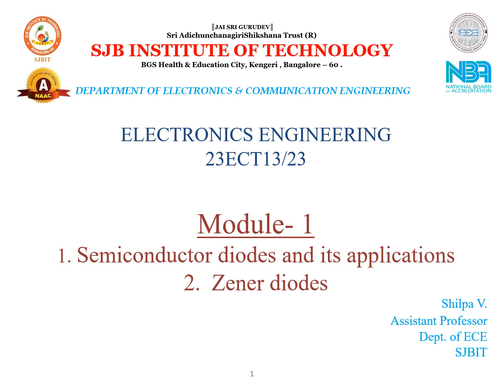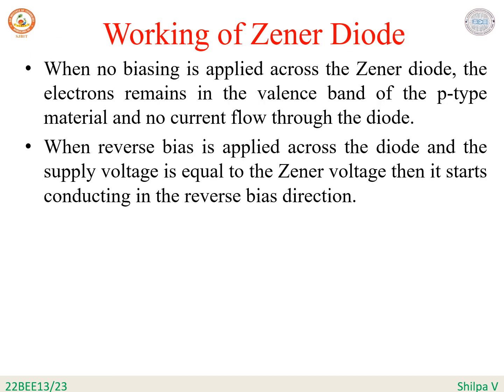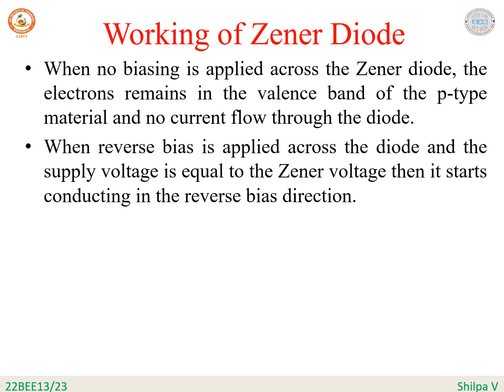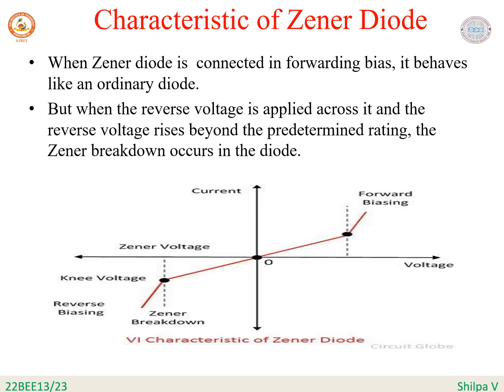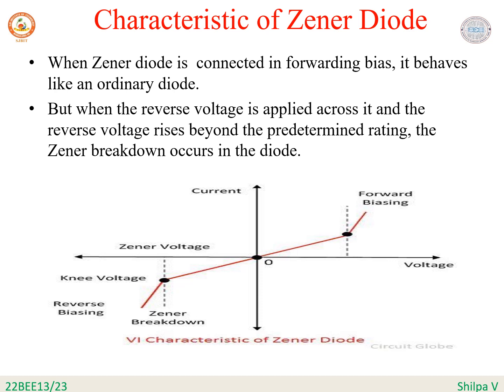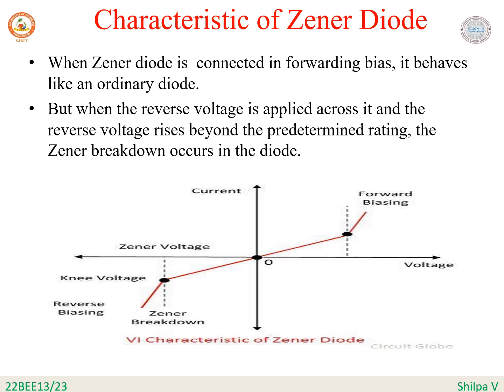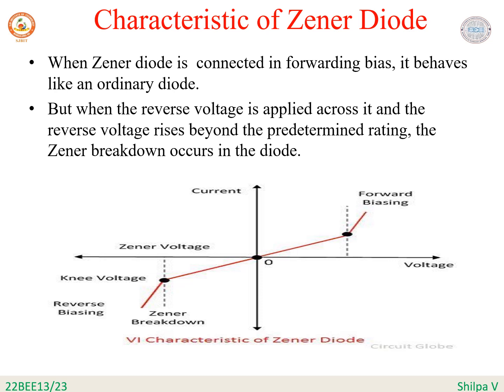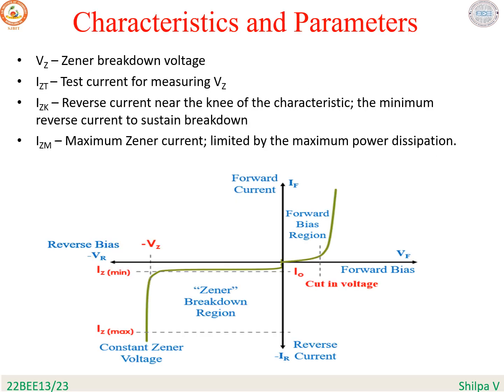Introduction to Electronics Module1# Zener diode